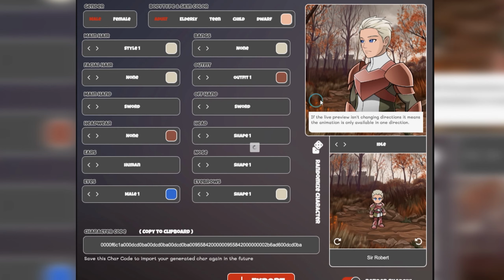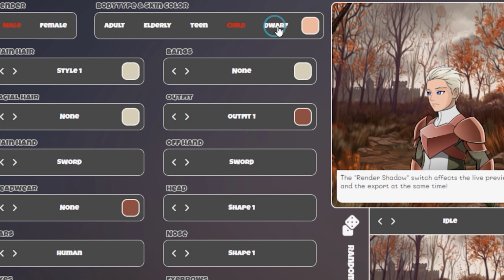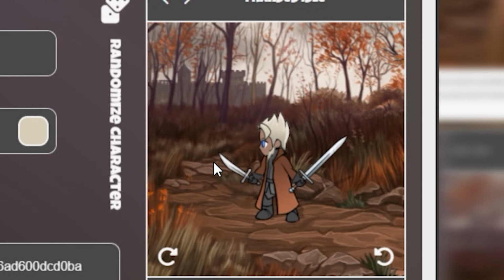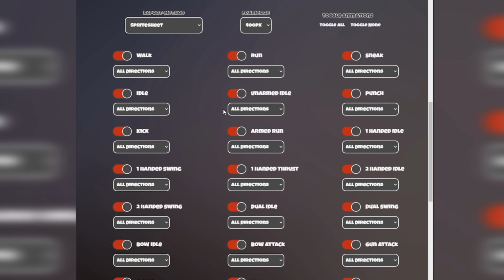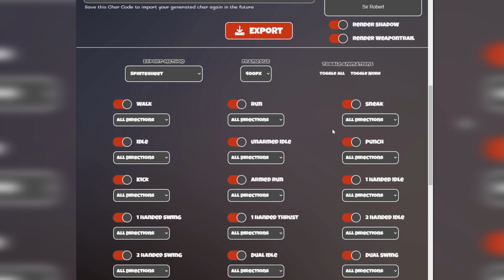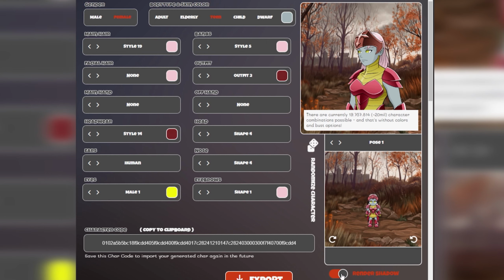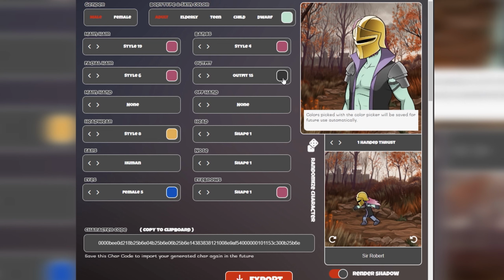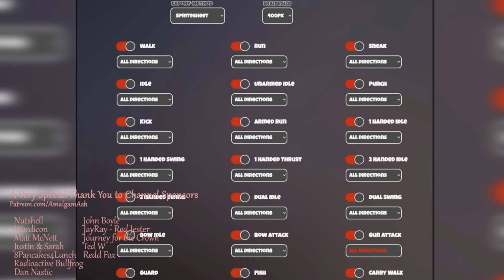A HUGE New Character Sprite Generator Has Just Dropped || 8D Character Creator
8D Character Creator, by Cub3 and Low!

(edit: I said "by Code and Low" in the video.  I have written myself up and will be noting it on a future review.)

Do you need customizable sprites for your pgame project made in Bakin (or RPG Paper Maker, Godot, Unity, RPG Maker MV / MZ or virtually any game engine)?  Compatible with Windows?  Mac?
4 direction? 8 direction?
What about multiple animations from idle, walk, run, attack, carry, climb, a number of poses, even fishing -- 39 animations altogether, 26 of which have 8 directions!?
This amazing tool has quite the backend - first of all, sprite art by Low!  Then a huge amount of assets: with 20 outfits and 17 pieces of headgear - each in 8 color variants - as well as 19 different hairstyles and 9 bangs, 7 facial hairs, 9 different main hand weapons and 7 off hand, and the ability to create adults, elderly, teens, children or dwarves!

Export as a spritesheet, images strips, single images or APNGs
Adjust the exported framesize - from 400px to 120px - anything is possible
Busts exported (with 10 different emotions!) at 1100x1000px!

Frequent updates already!!

-1~2 week turnaround time, usually faster if I can do it!

Music Credits
Smooth Groove by Voyagersmusic

Dark Forest Theme, Town Theme, A New Town by Cynicmusic

Cave Theme by Haeldb
From Here to Where by Ecrivain